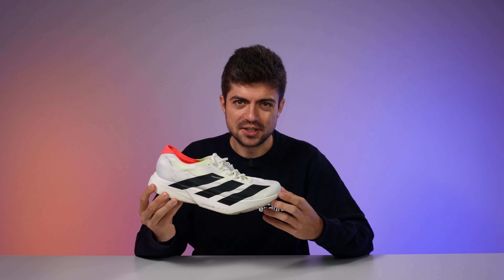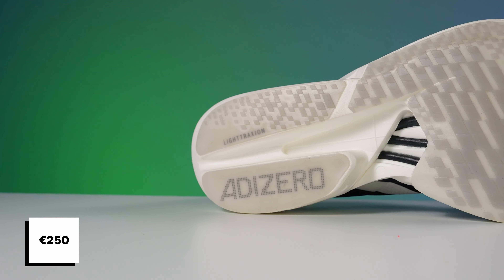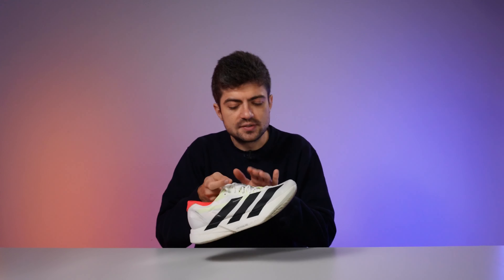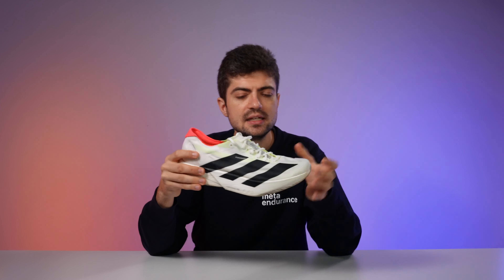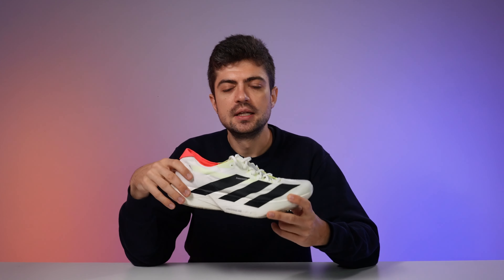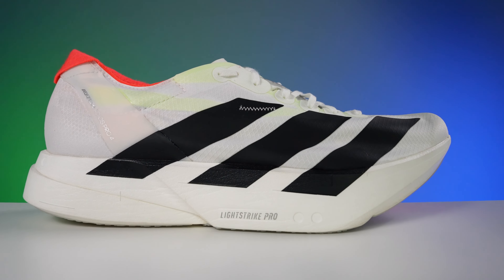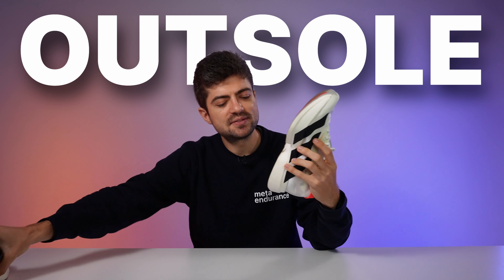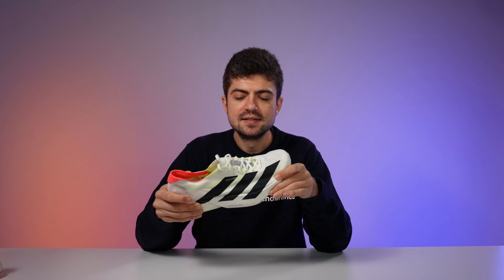ADIDAS ADIOS PRO 4 REVIEW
Today's video is the review of the adidas Adios Pro 4, the long anticipated update to the Adios Pro 3, adidas' race day shoe. The changes are everywhere on the adidas Adios Pro 4, in the upper, in the midsole and in the outsole.

Available in January 2025 for €250 / $250 at top4running.com with code META

🔺 Links from this video ⬇️

Chapters

00:00 Intro
00:15 Specs
01:36 Upper
04:45 Midsole
05:54 Ride
08:48 Outsole
09:36 Price / Availability